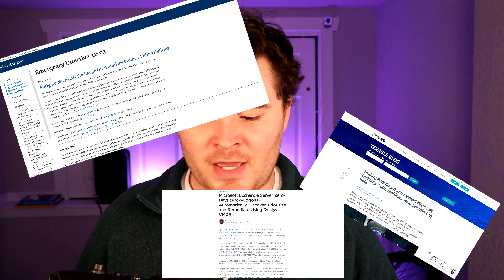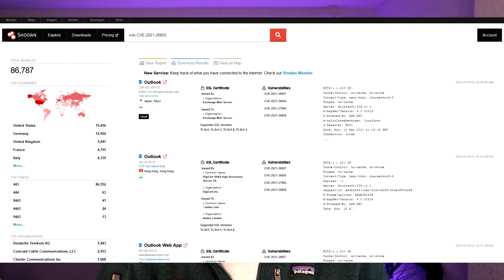Exchange Server Vulnerability and Fortune 100 SOC Workflows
If you are interested in sponsoring my videos, please In this video, I discuss the detection methods of CVE-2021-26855, the Tenable/Qualys detection's and the importance of Asset Management.